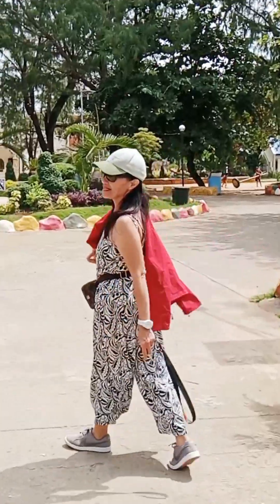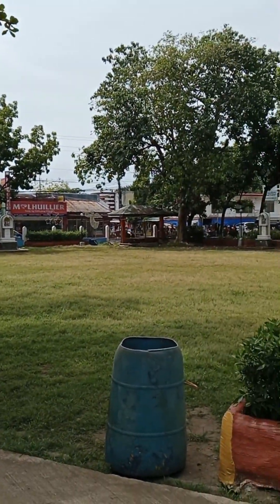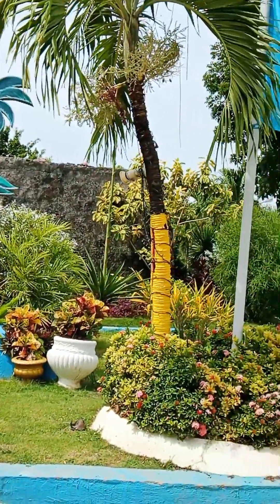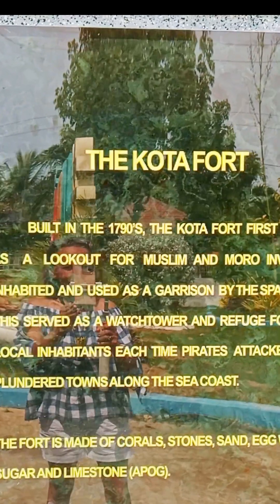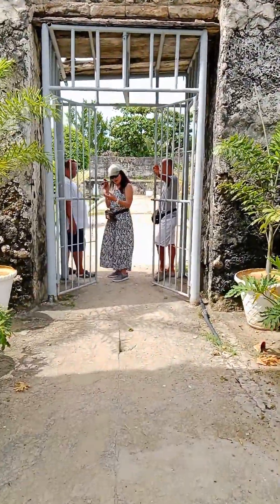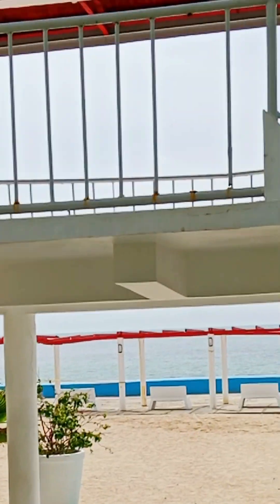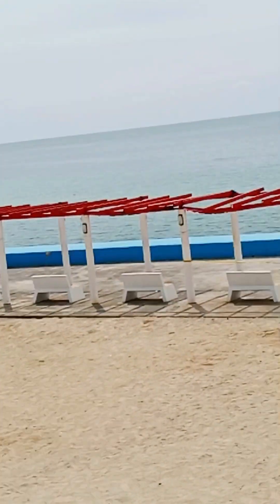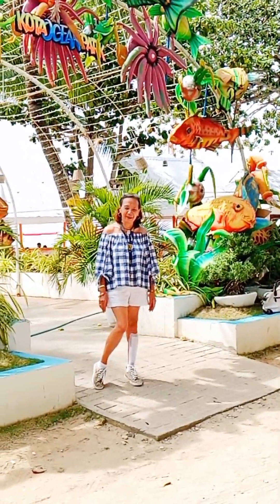Day 2- Wandering Around Bantayan Island With My Family ❤️❤️